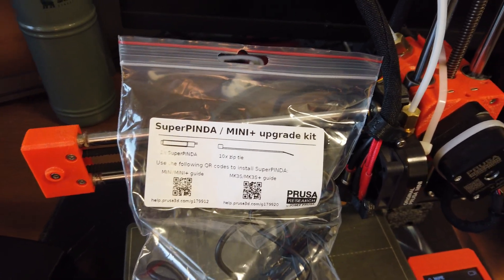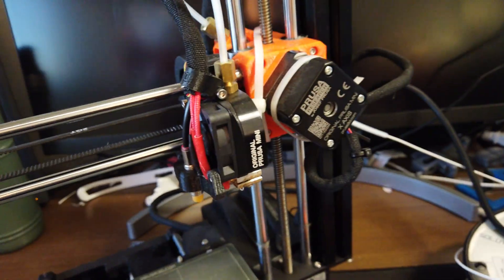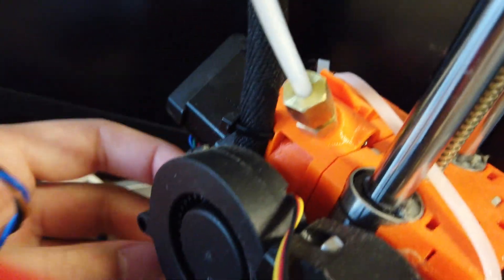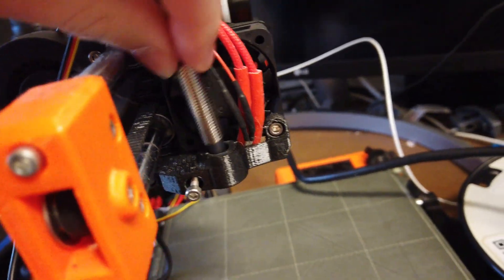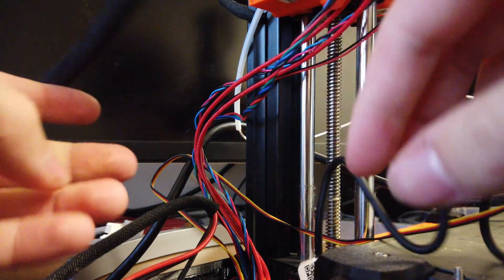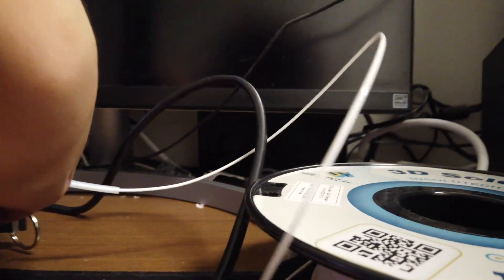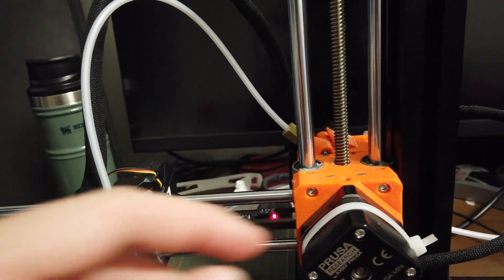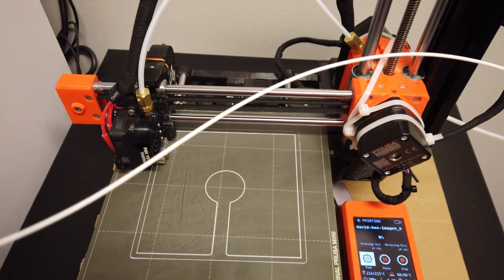[3DP] Prusa Mini SuperPINDA Upgrade Installation and Testing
In this video I install the Prusa Mini SuperPINDA upgrade kit for my Prusa Mini that unfortunately had the terrible MINDA probe. I go over some reasons as to why you might want to upgrade to the SuperPINDA, and I show evidence that the upgrade works.

Equipment/Materials used in this video:
MAGIX Vegas 15
DJI Osmo Pocket @ 4k60fps
Prusa MINI
3DSolutech White PLA
PrusaSlic3r 2.2.0
iFixit Mako Driver Kit
SuperPINDA / Mini+ upgrade kit